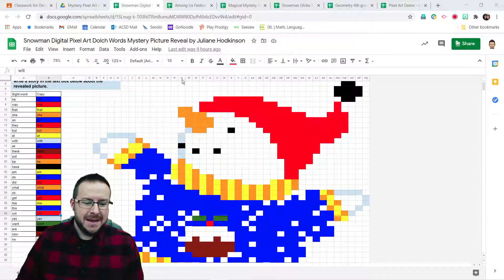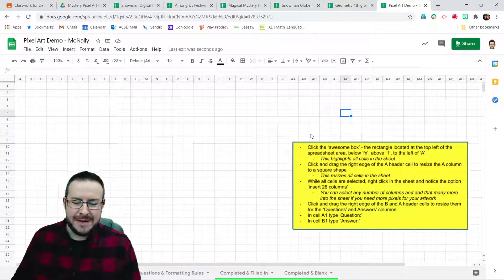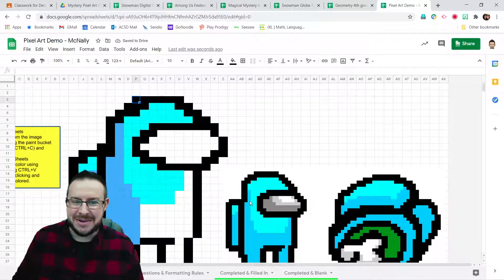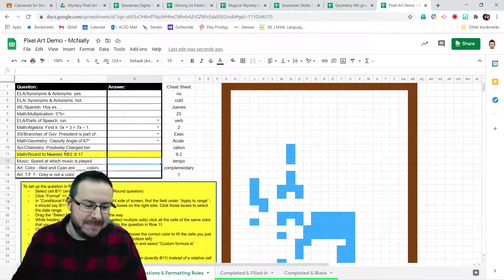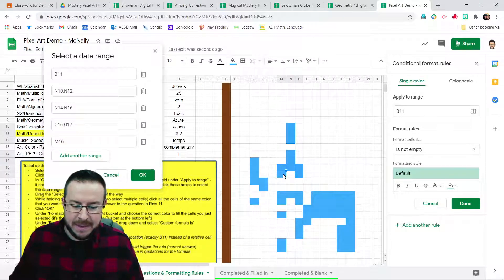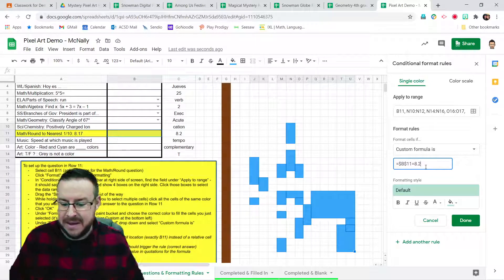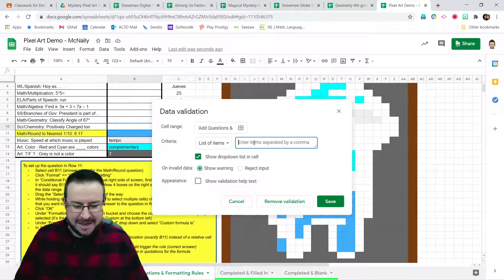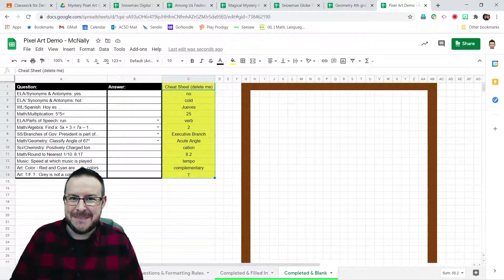Mystery Pixel Art Reveal Activities Crash Course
A quick crash course explaining how to create Mystery Pixel Art Reveal Activities for your class!

Download this Pixel Art Demo Google Sheets file to play along